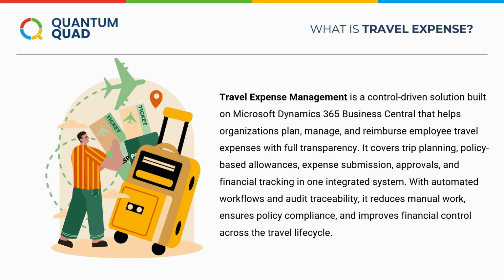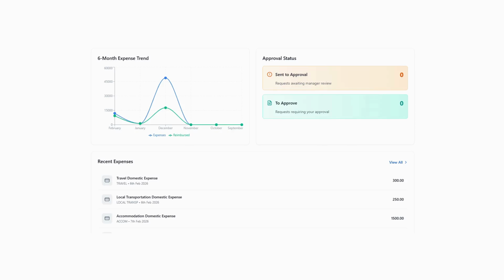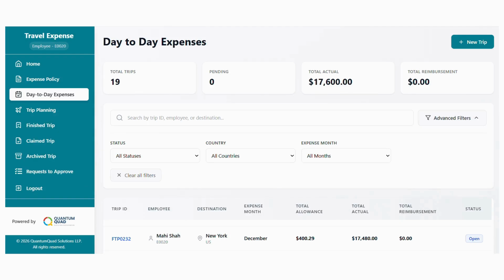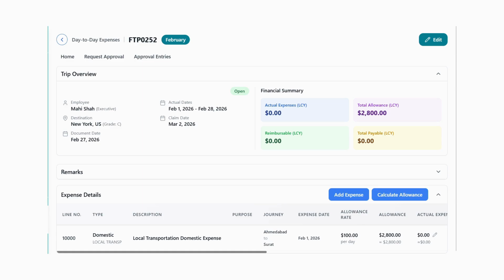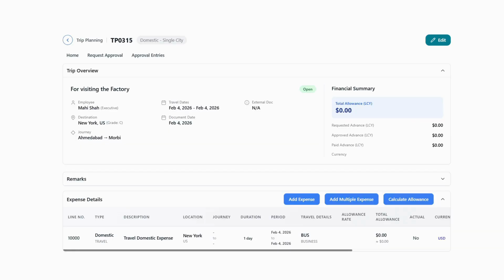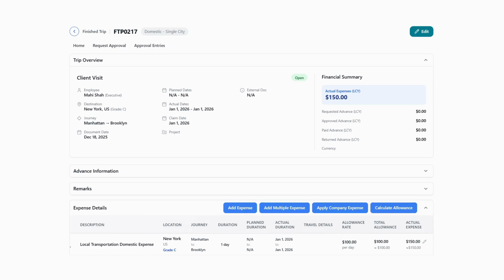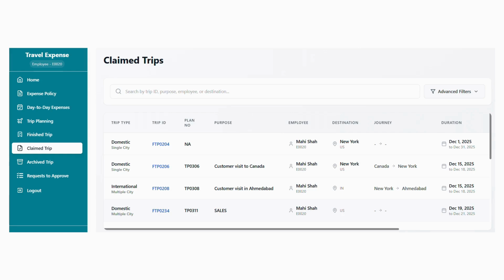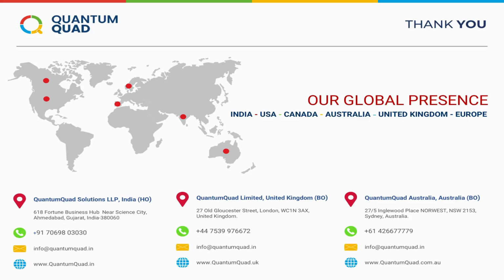Travel Expense Management – Financial Control & Visibility for Business Central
Travel Expense Management is a control-driven extension for Microsoft Dynamics 365 Business Central that enables organizations to efficiently manage, track, approve, and account for employee and operational expenses with full audit traceability, policy compliance, and real-time financial visibility.

Travel Expense Management is a structured financial control solution designed for organizations using Microsoft Dynamics 365 Business Central. It addresses a common challenge in managing employee reimbursements, operational expenses, and ad-hoc spending across departments.
In many business scenarios, expenses are submitted through emails, spreadsheets, or manual processes, leading to delays, lack of visibility, policy violations, and inconsistencies in financial tracking.
Expense Management introduces a centralized, auditable system to capture, validate, and process expenses without manual dependency or data fragmentation.